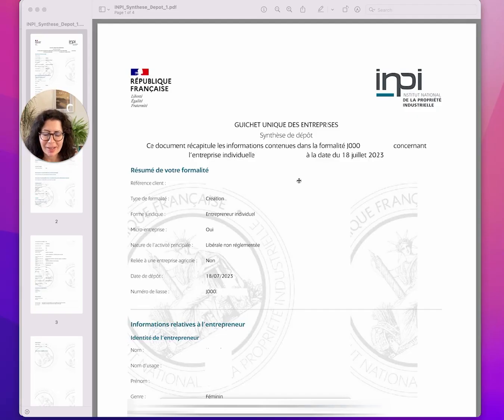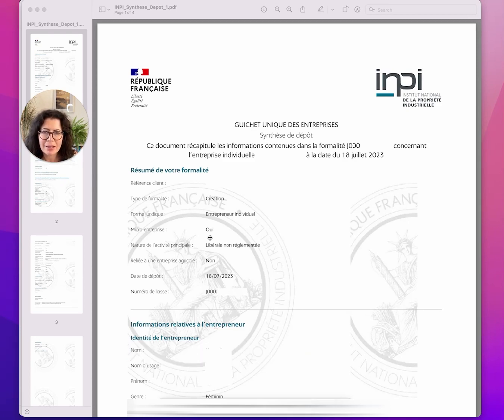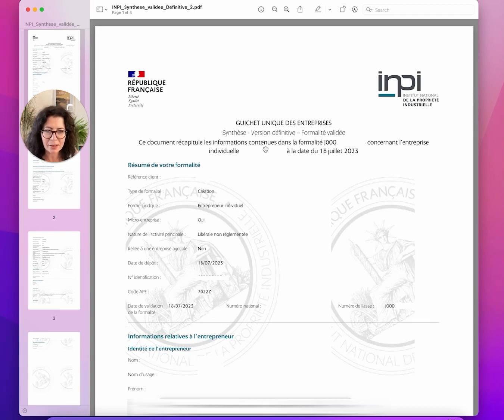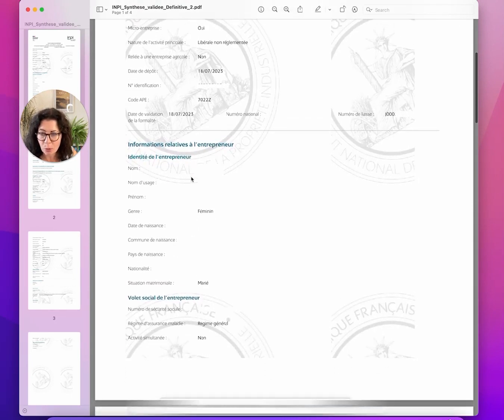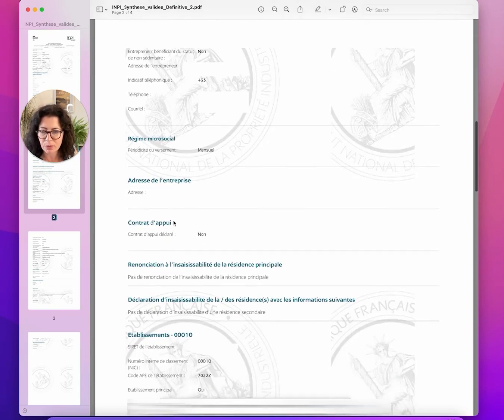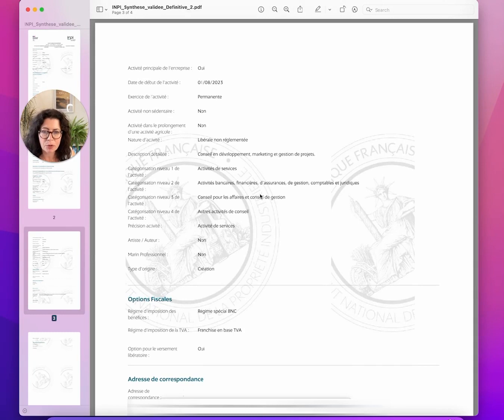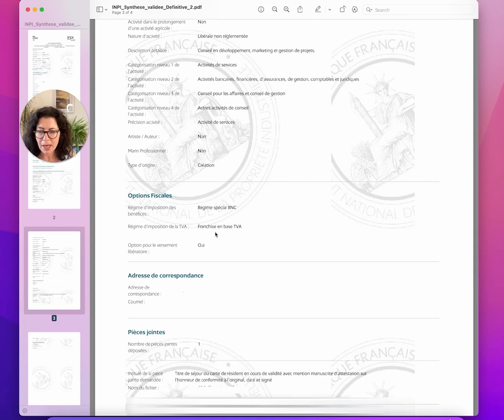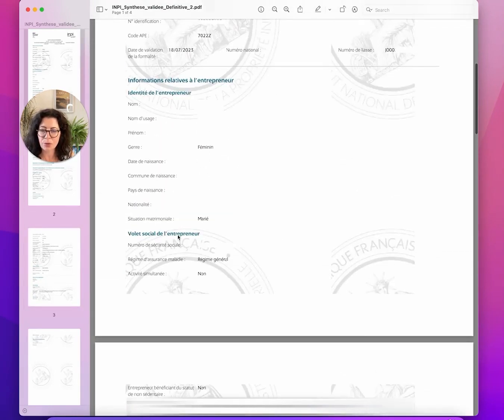How to read your business INPI documents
In this video, I’m showing you how to read your INPI business documents : Dépôt de Synthèse and Synthèse Définitive Validée. If you’ve just registered a business in France, you want to know what details you need to check or pay attention to. This document contains crucial information about your business setup.

❓Just one question? Ask in the forum → Answers by Valerie within 48 hours.

Video chapters
0:00 - Important information on INPI summary
1:00 - INPI Synthèse de Dépôt document
3:18 - INPI Synthèse Définitive Validée document
6:20 - Health Cover information
7:17 - Social Charges information
9:46 - Information shared with Tax Office
12:14 - Recap of INPI’s summary
12:59 - Other important documents

I’m Valerie Aston, a business advisor to expats freelancing in France (since 2009). I help English speakers prepare, register, manage and develop their French businesses. Whether it’s their first experience as a freelancer or whether they are experienced entrepreneurs having worked in several countries before. Customers come to me for jargon-free and clear explanations of the French system.